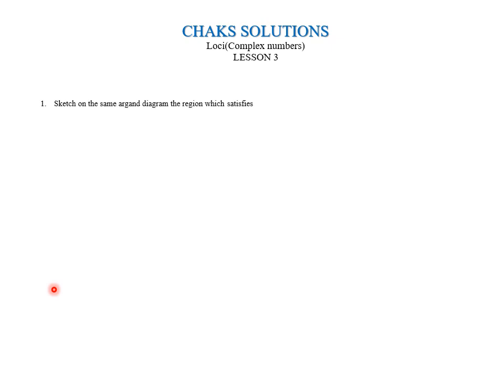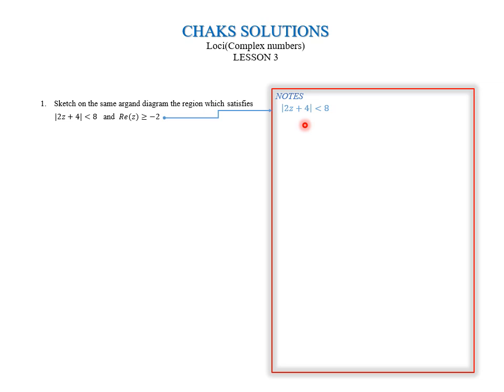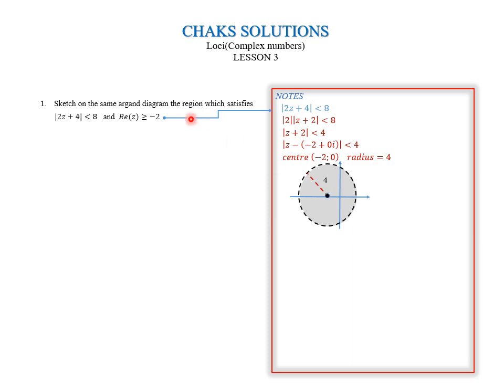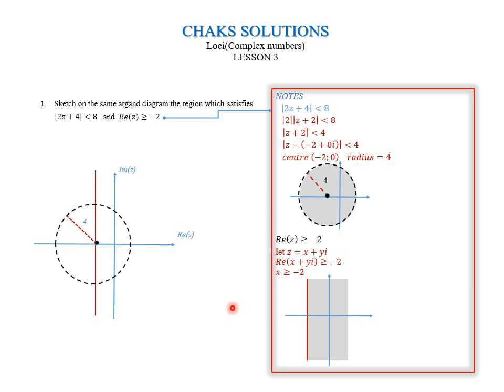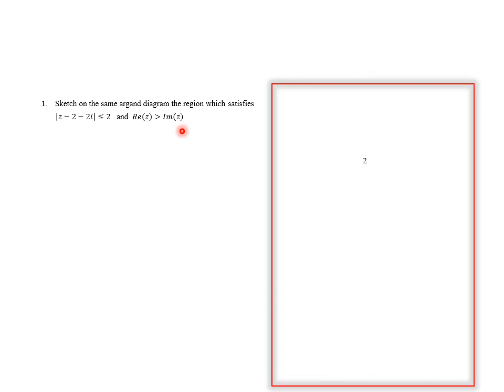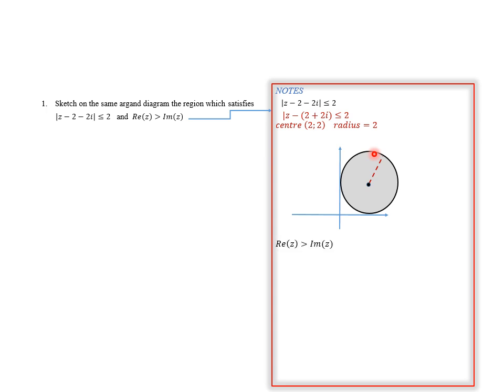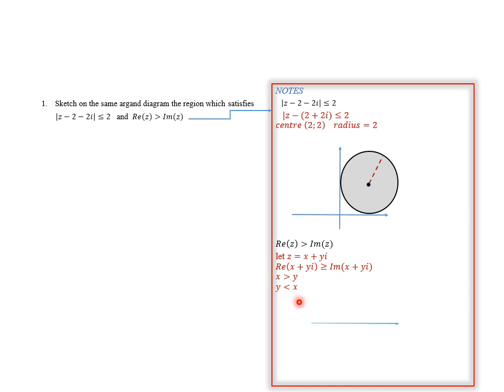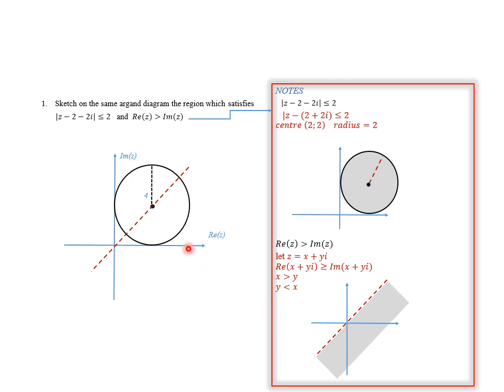3.Loci Complex Numbers(Circles and Regions P.t 2)